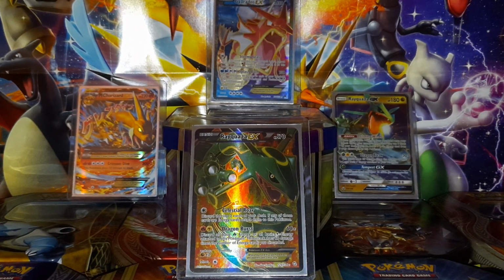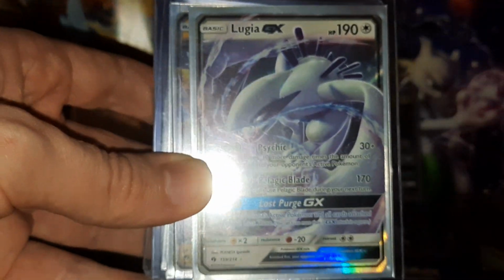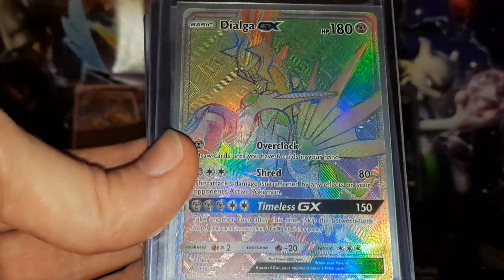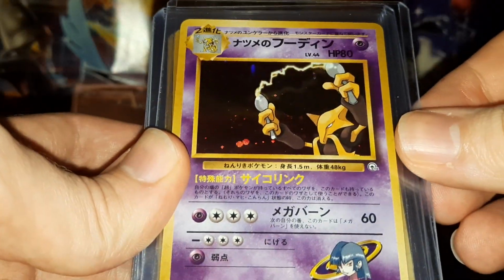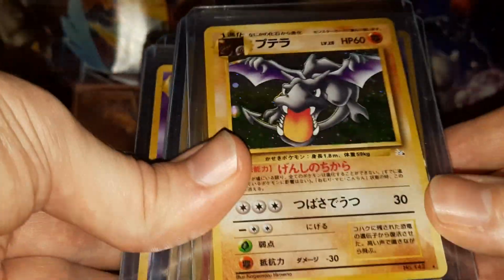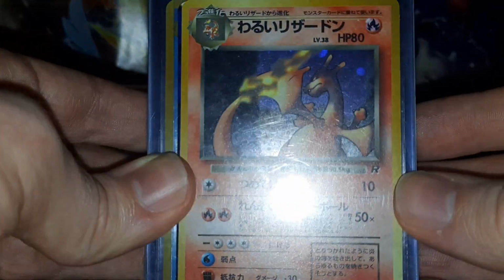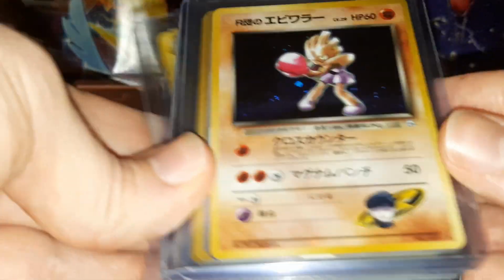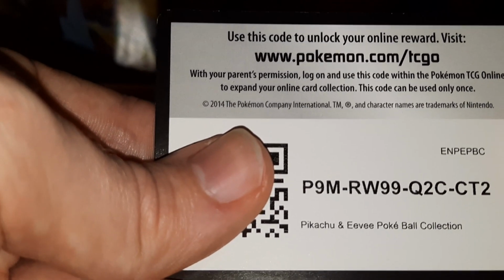Pokemon Sunday Showcase!! (Ep. 2)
Today I bring you my second Sunday Showcase featuring more of my Pokemon card collection. Thank you for viewing!